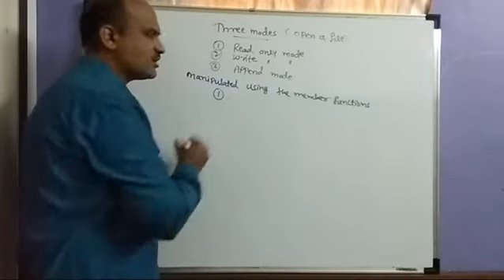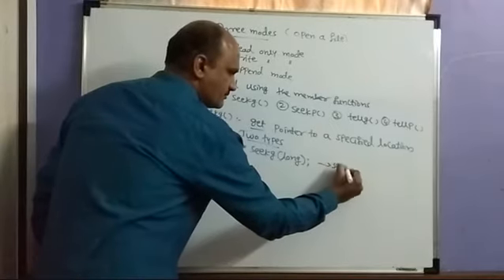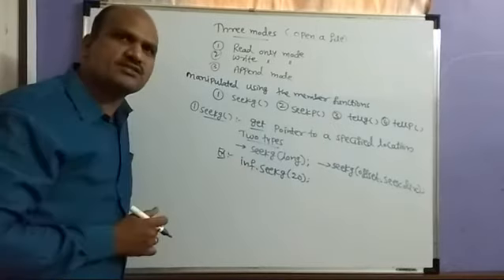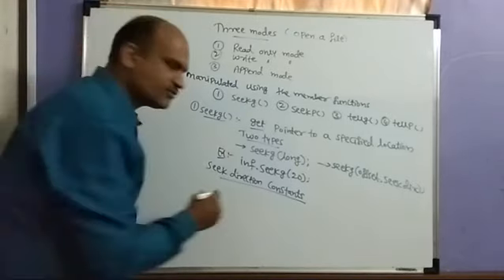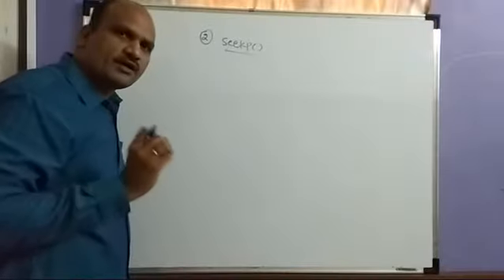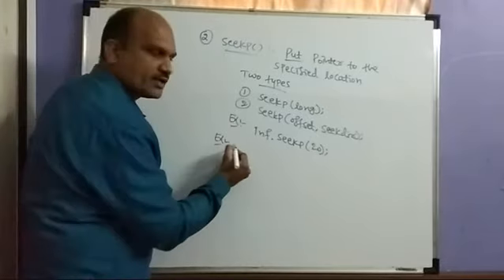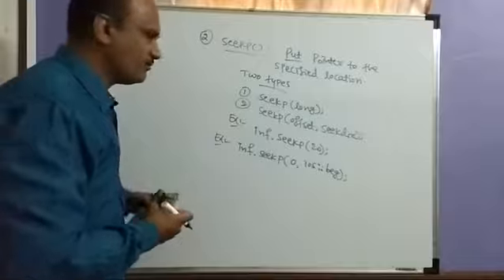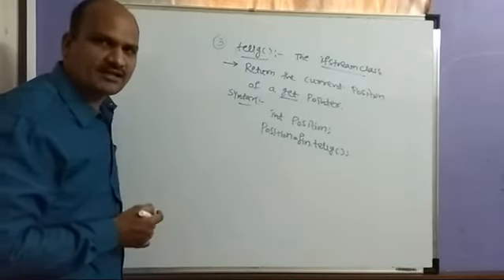seekg(), seekp(),tellg(),tellp() functions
member functions